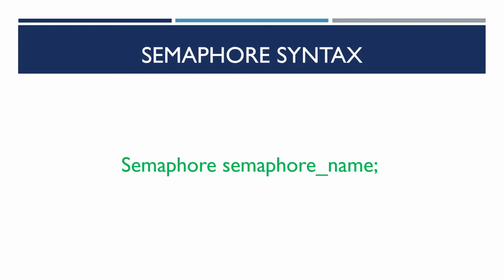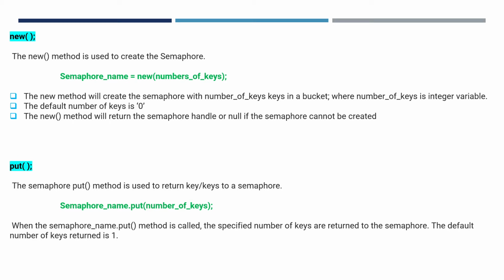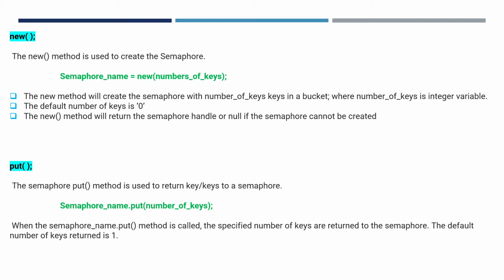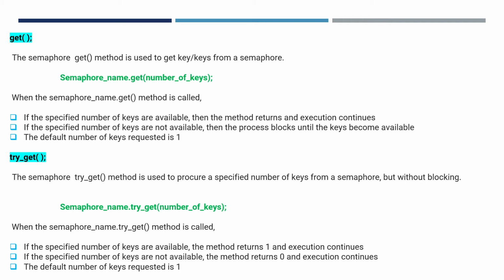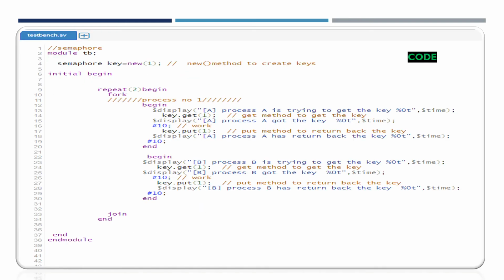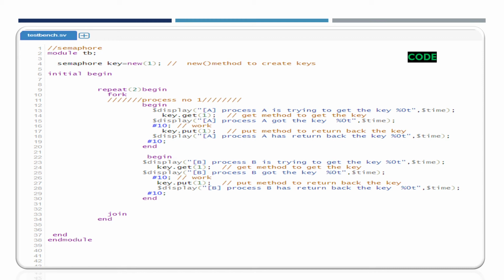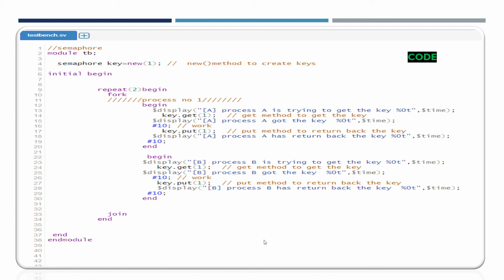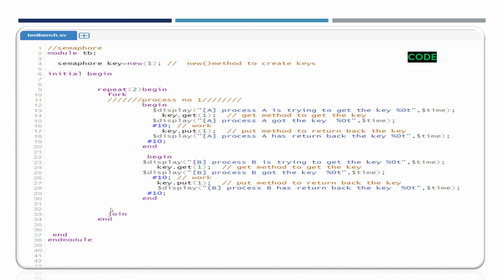SEMAPHORE SYSTEM VERILOG EXPLANATION